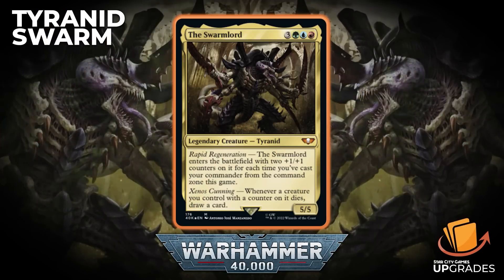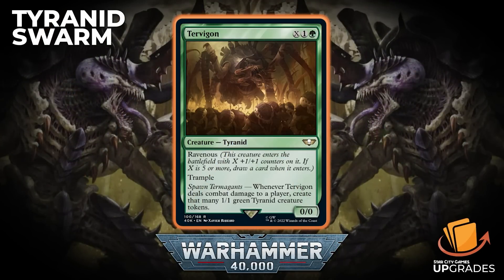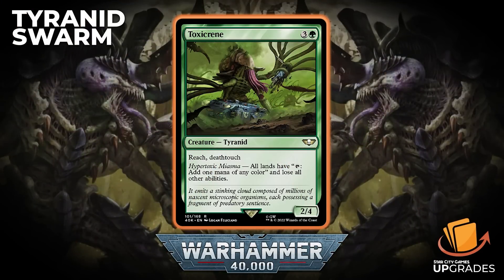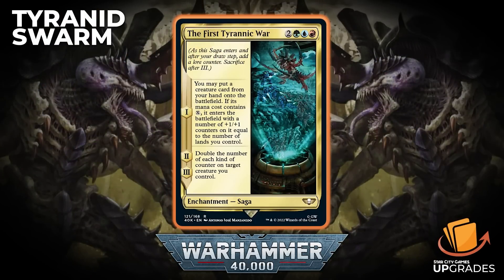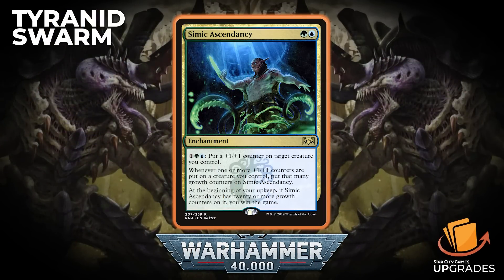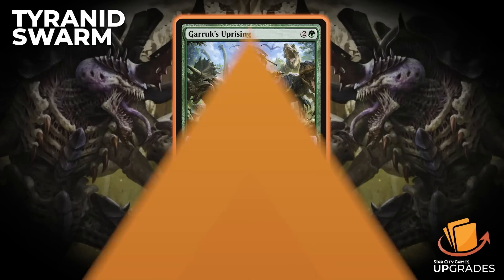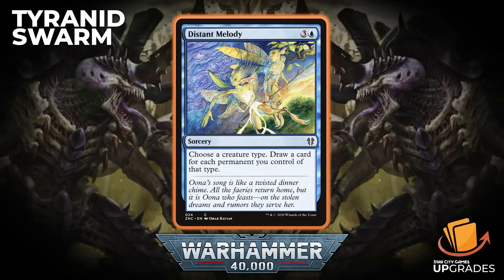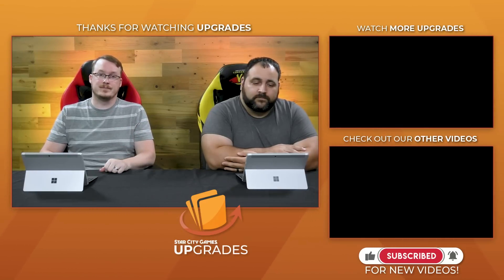TYRANID SWARM Upgrade Guide | MTG Warhammer 40,000 Commander Deck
The Warhammer 40,000 TYRANID SWARM preconstructed Commander deck gets the Upgrades treatment! Jeremy and Jonathan break down their suggestions for upgrading your out-of-the-box precon!